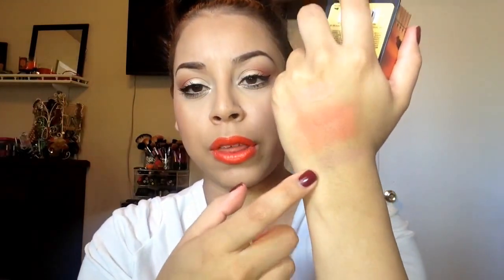Spring Blushes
Blushes mentioned:
Milani luminoso
Nyx cinnamon
Benefit Dallas
Becca flowerchild
Mac lovecloud

What am I wearing?:
Foundation Loreal true match
Concealer nyx hd concealer in medium
Brows Anastasia Beverly Hills pomade in chocolate and dark brown
Eyes: Makeup Geek pigment in Sweet Dreams shadows in mango tango and chickadee with mac'so ricepaper as highlight.
Blush is Milani in luminoso